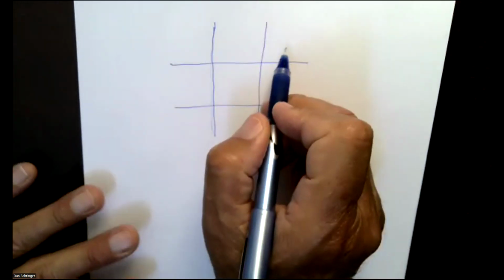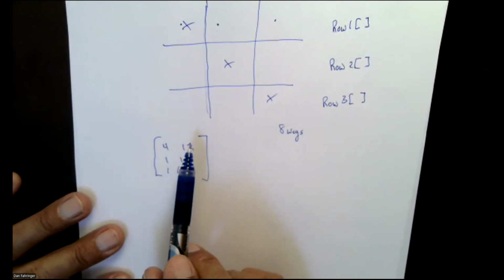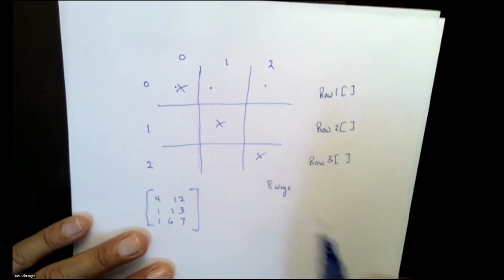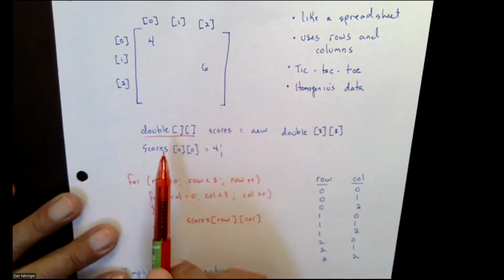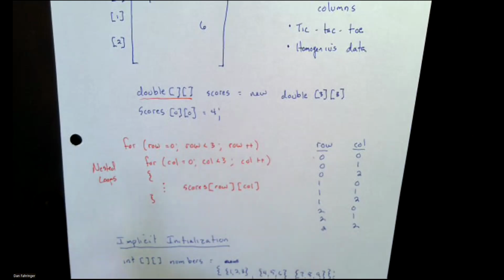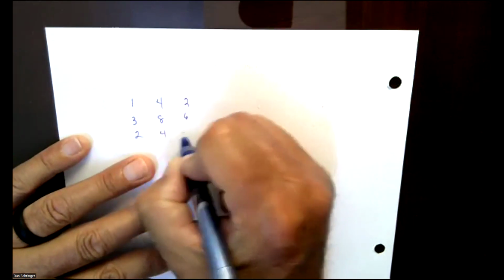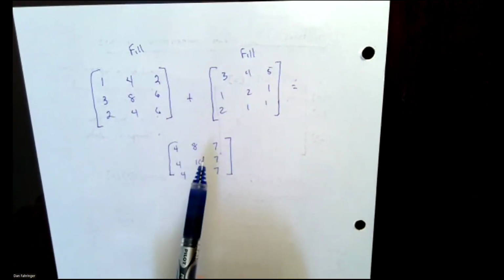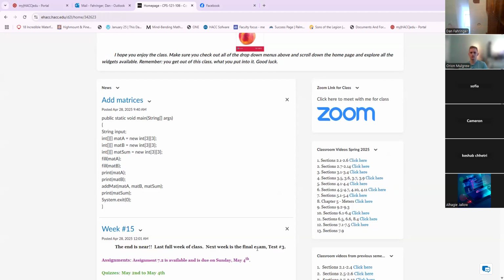CPS 121 Sect 7 9